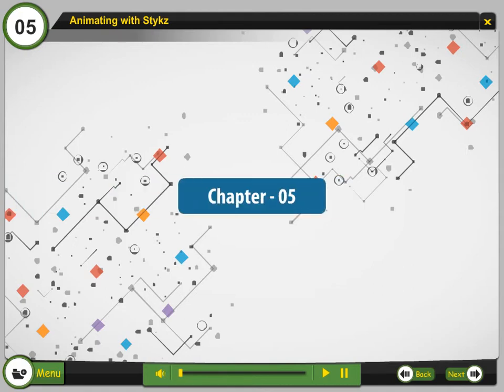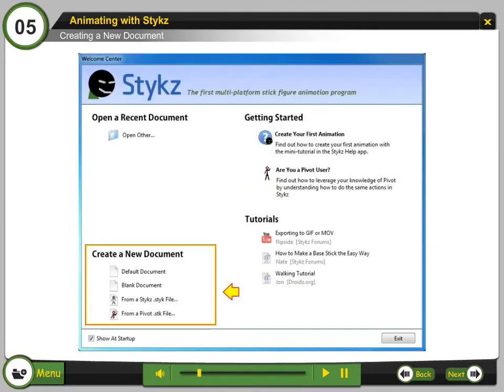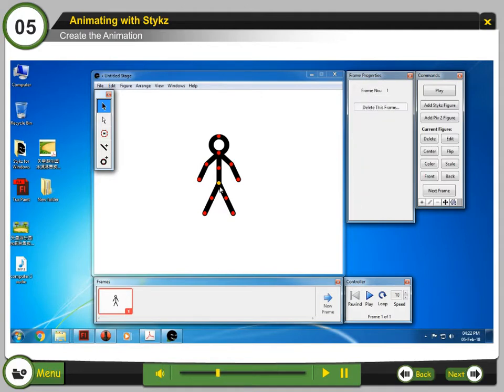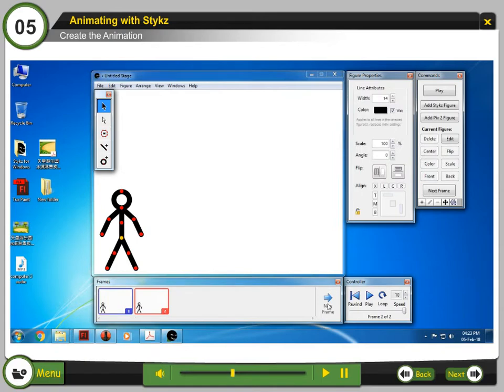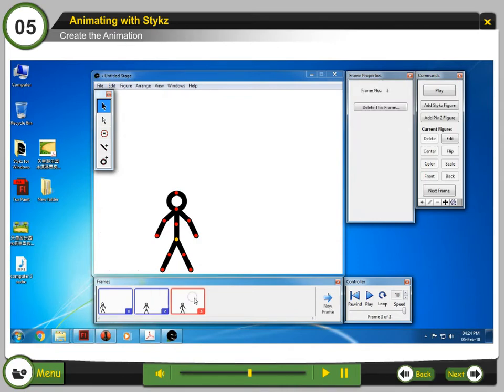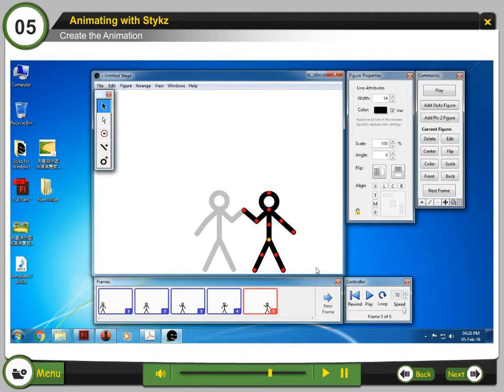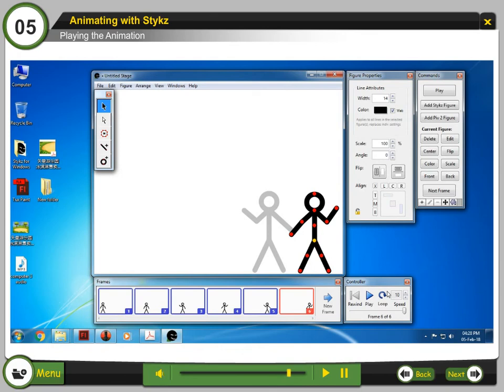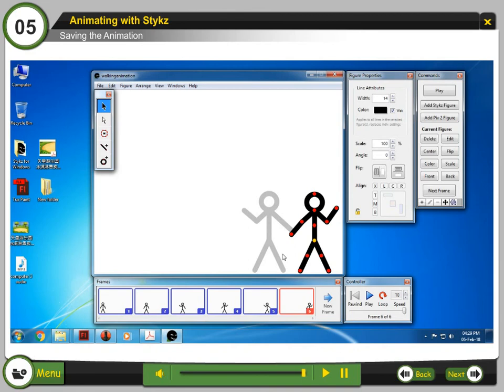Class 3 Chapter 5 Animating with Stykz